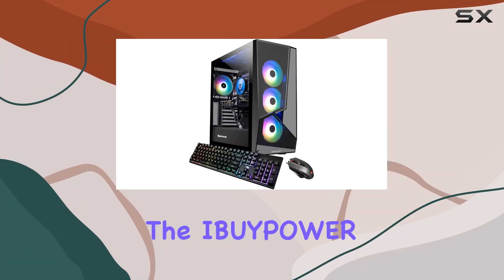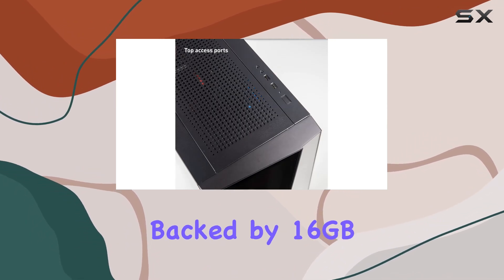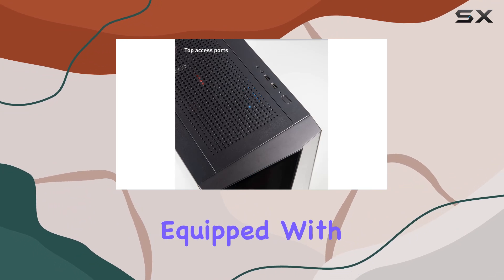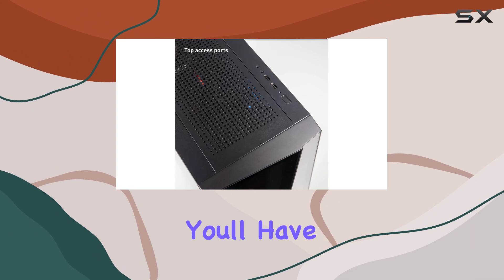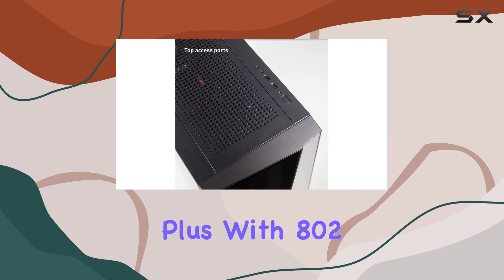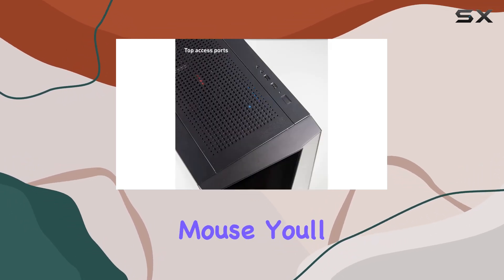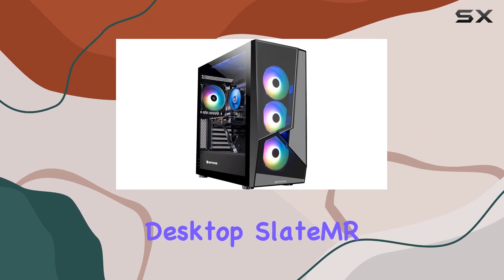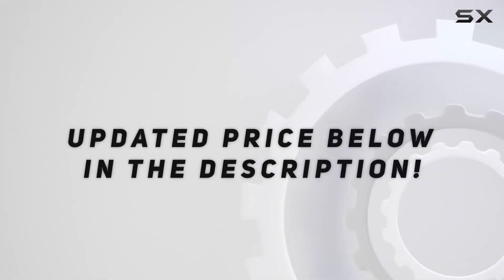iBUYPOWER Pro Gaming PC Computer Desktop - SlateMR 1000W11: The Ultimate Gaming Powerhouse!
0:00 Intro
0:06 Review

Things that we mentioned in this video:
iBUYPOWER Pro Gaming PC : B09XK5P3PT